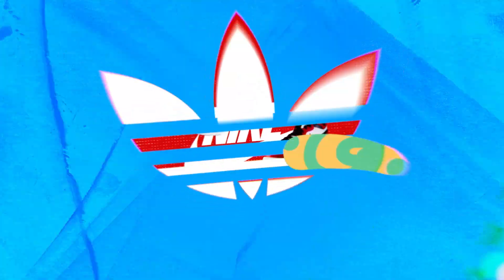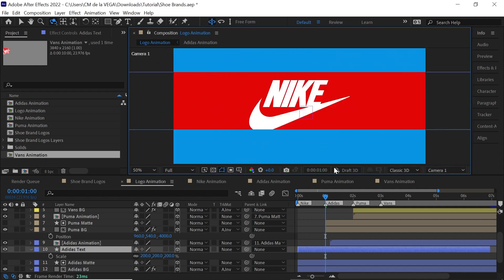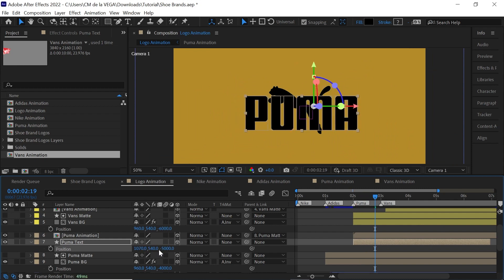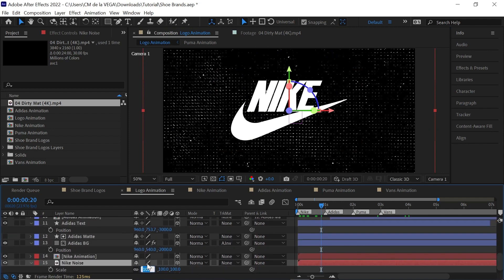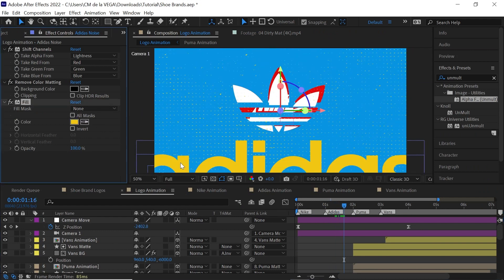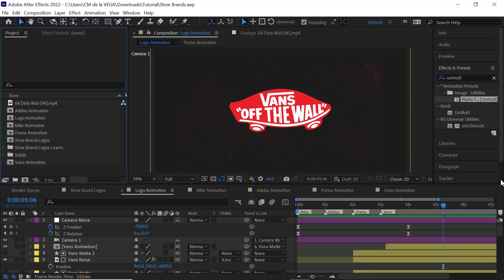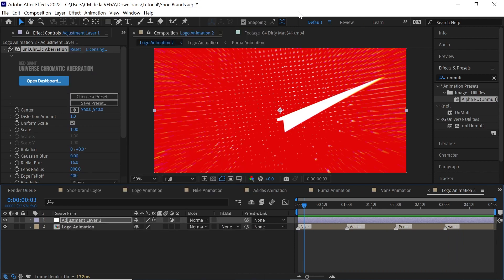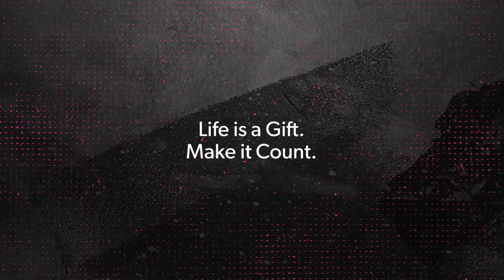Epic Infinite Logo Fly-Through Animation - After Effects (Episode 4)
Animate an epic infinite logo fly-through animation, just like the fan art I created for the NFL logos.

CHAPTERS
00:00 Intro
00:15 Add Text
03:33 Add Noise Texture Loop
07:27 Make it Pop!